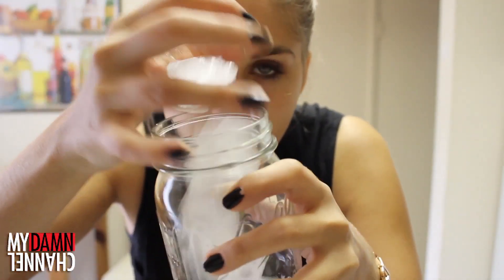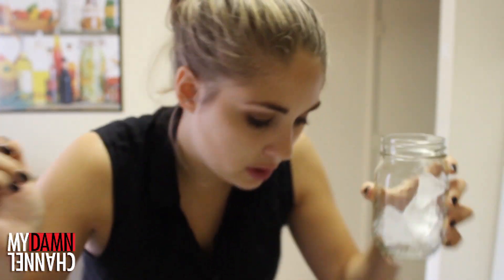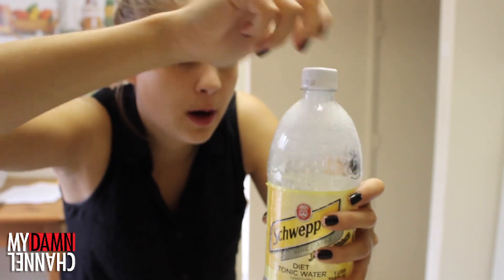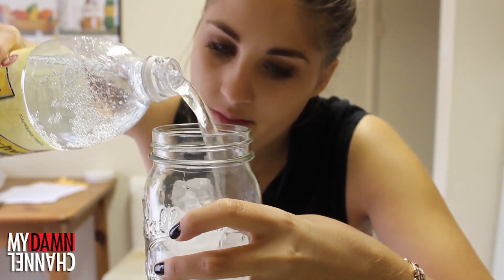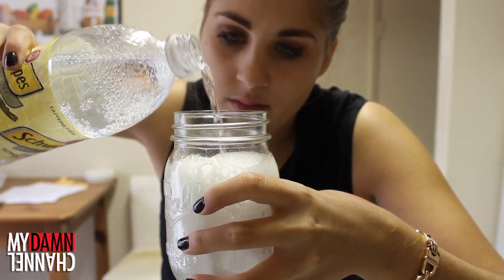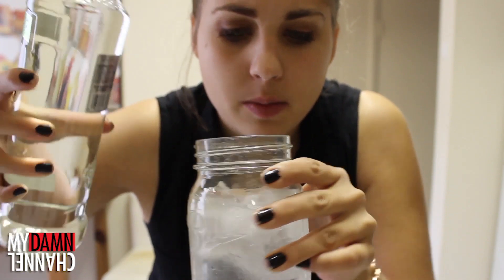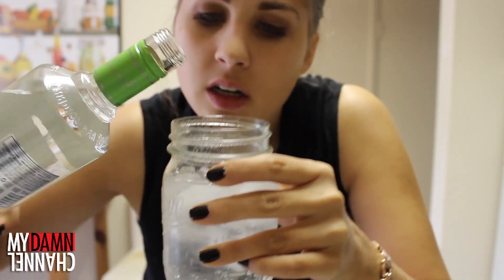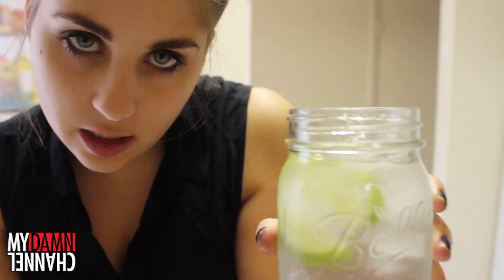How to Make a Vodka Tonic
Hayley teaches you an important life lesson: how to prepare a basic alcoholic beverage.